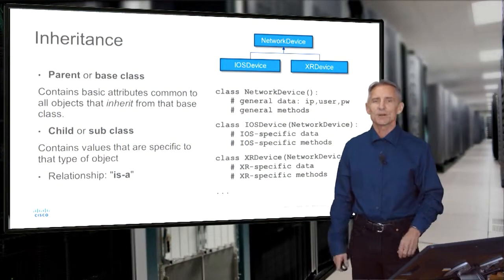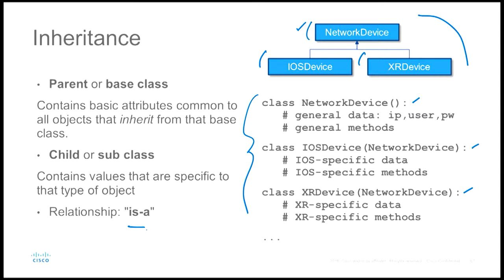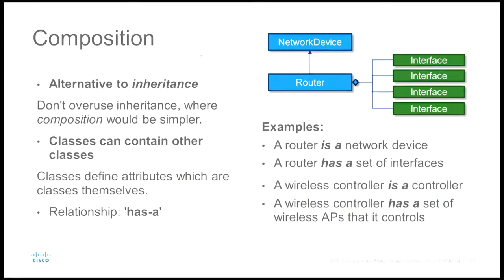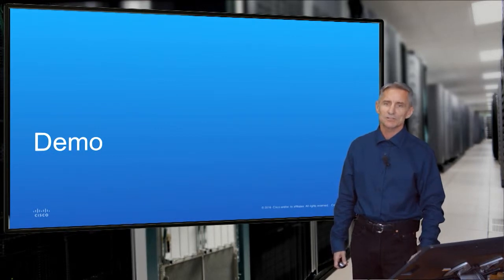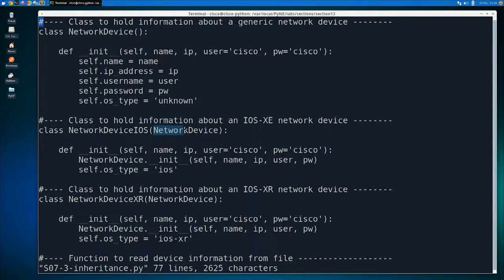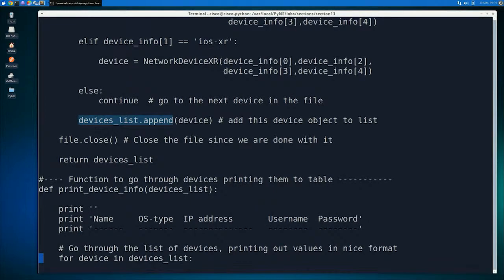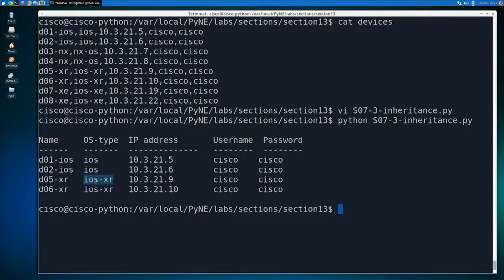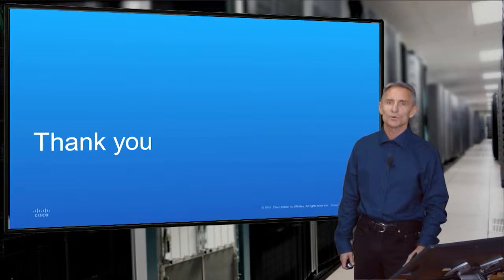13 1 Introduction